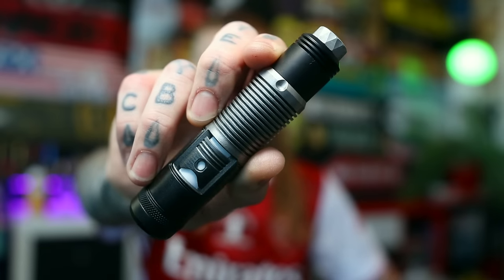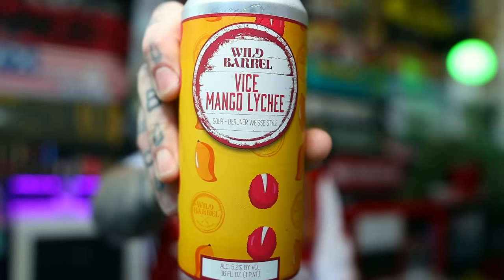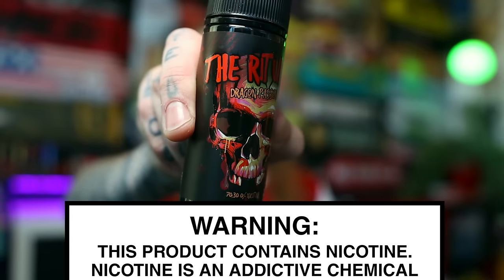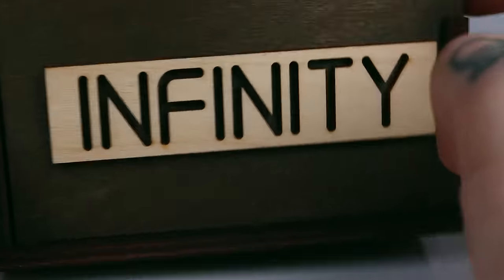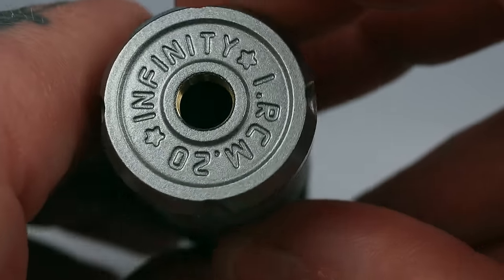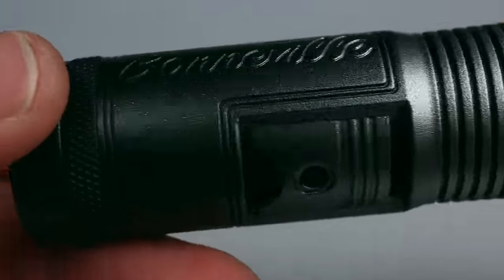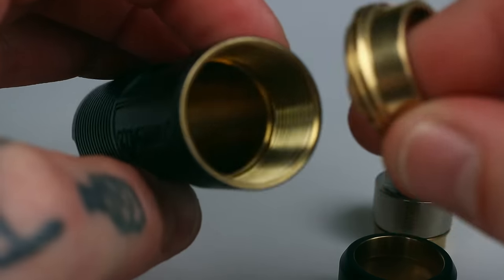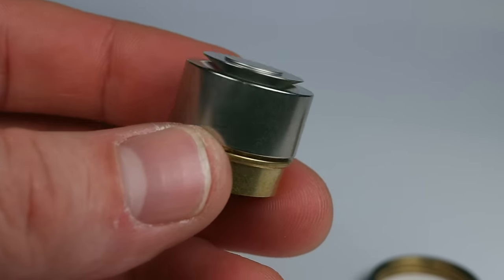Infinity Bonneville 21700 Mech - RCM - Russian Custom Mods